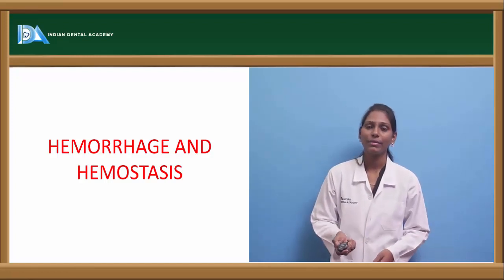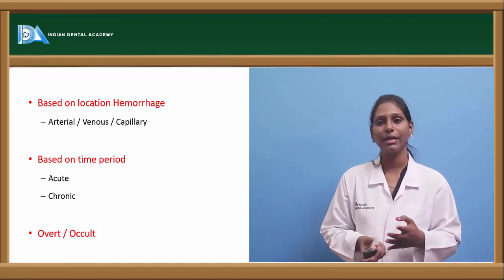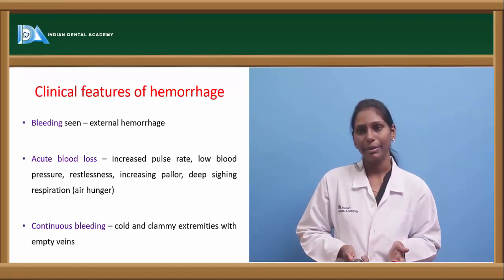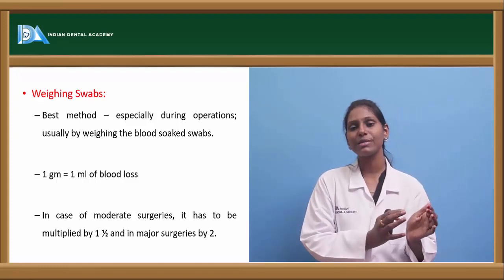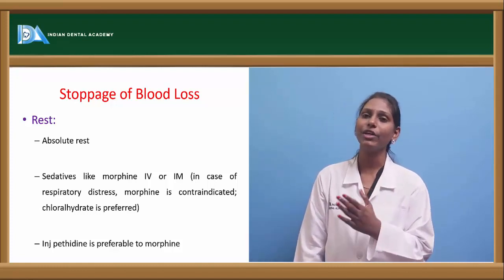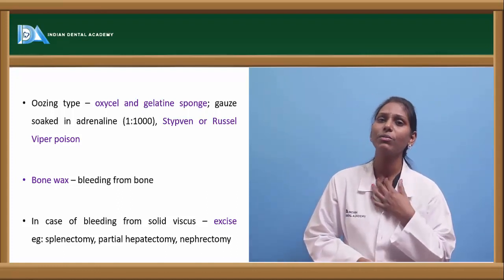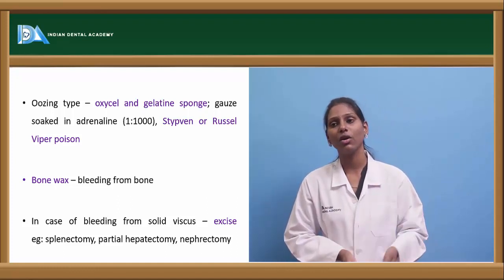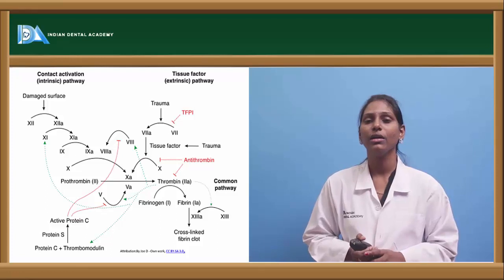Hemorrhage and hemostasis | General surgery for Dentists